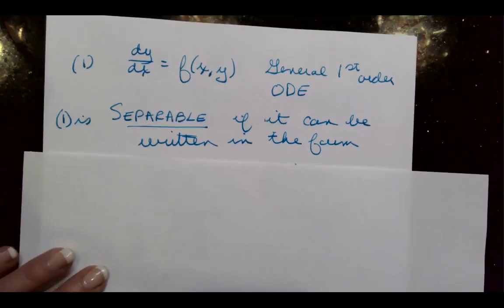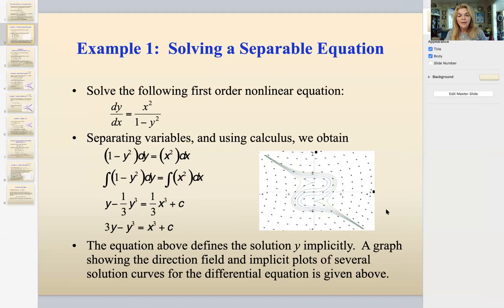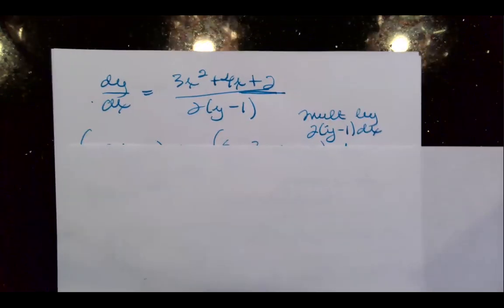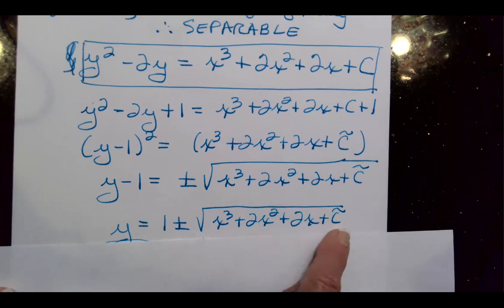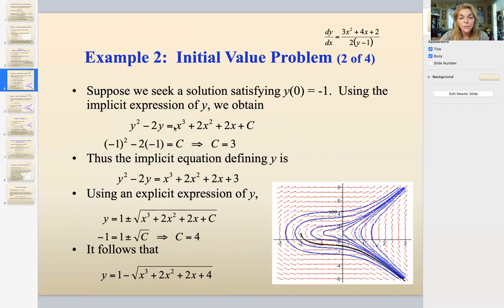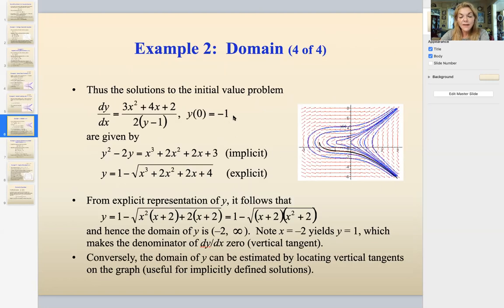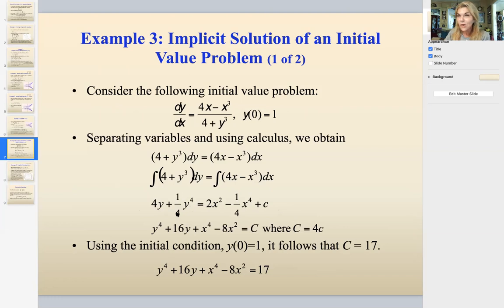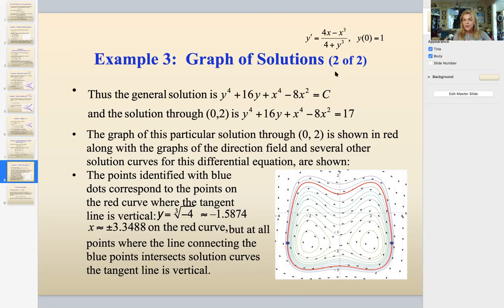Separable Equations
In this video we learn to solve separable equations, the simplest type of first order odes.